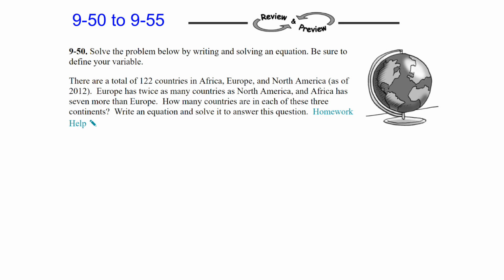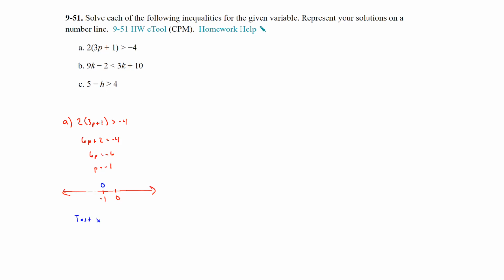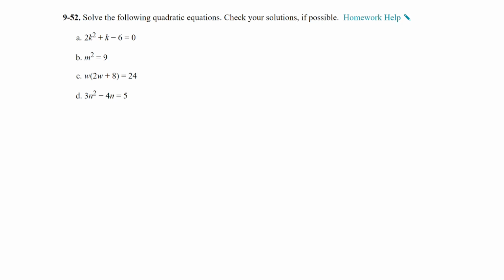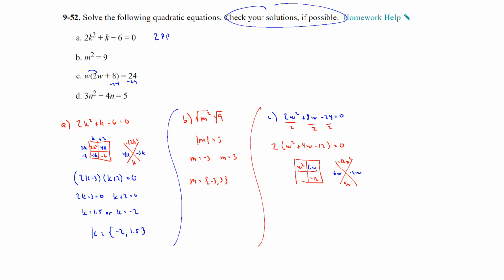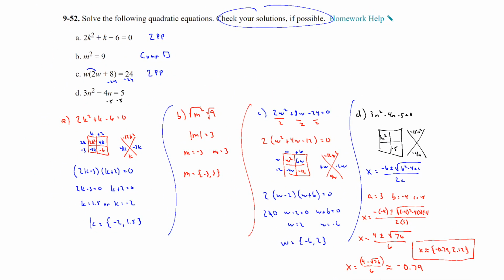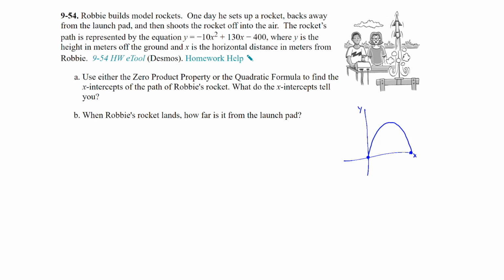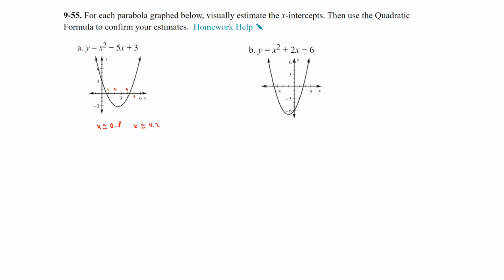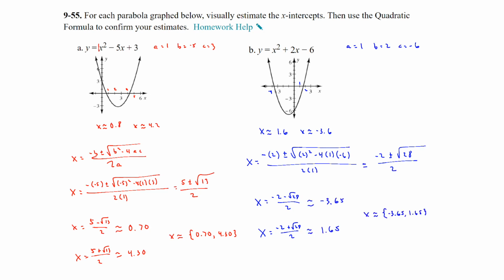CCA 9-50 to 9-55 (9.2.1)